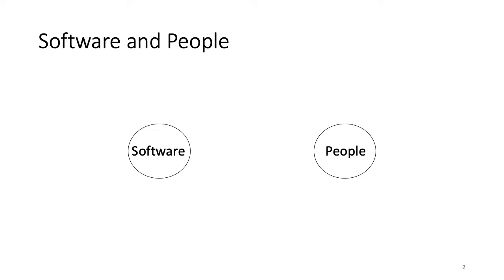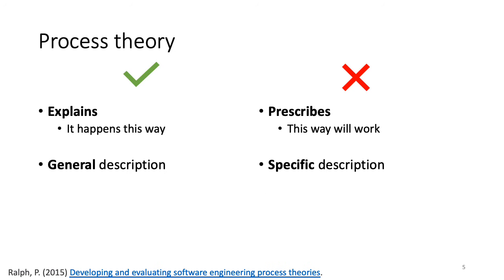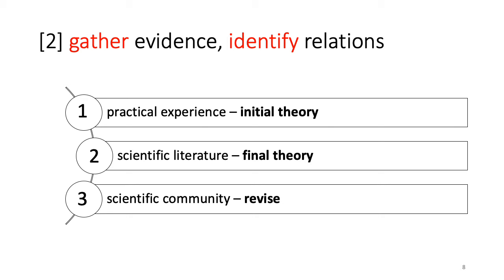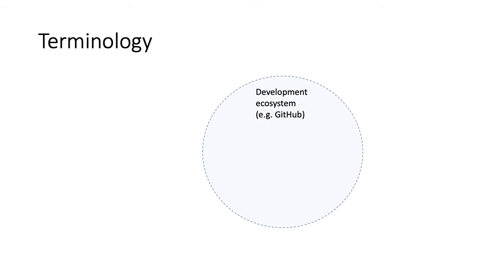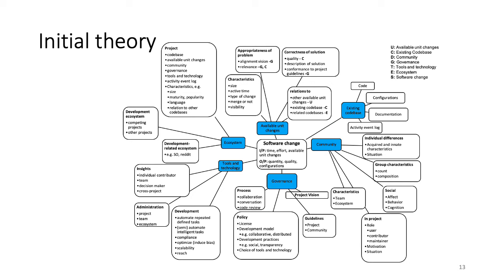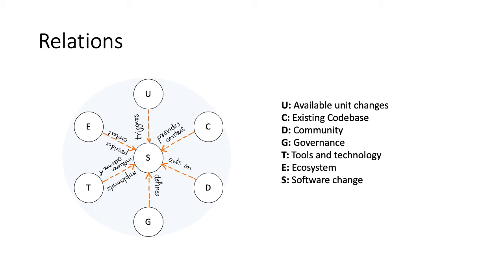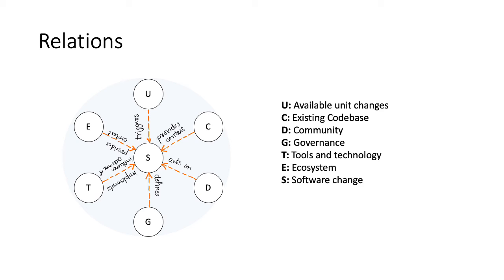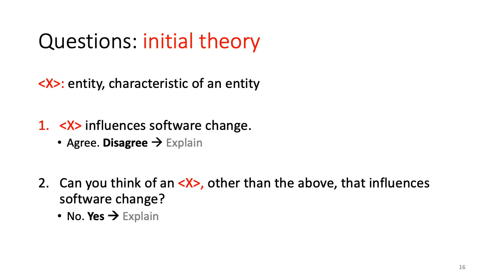SDDI - second edition talk